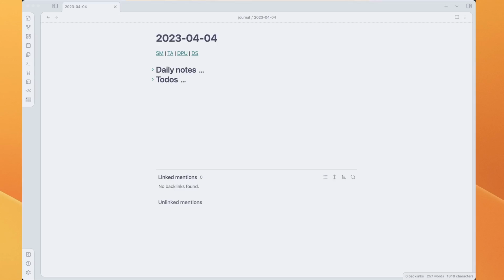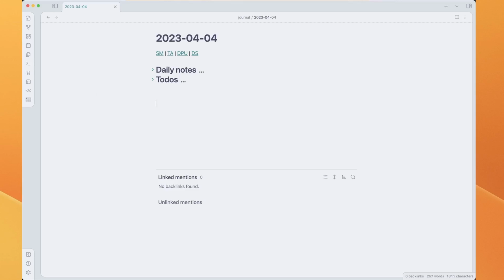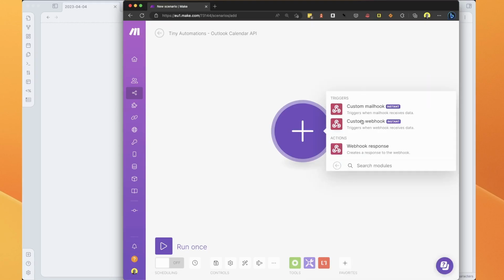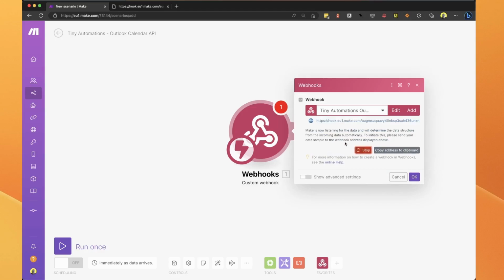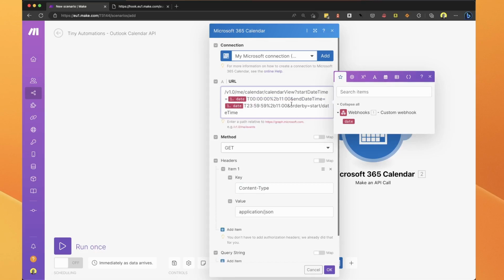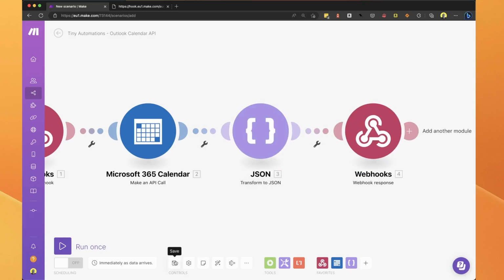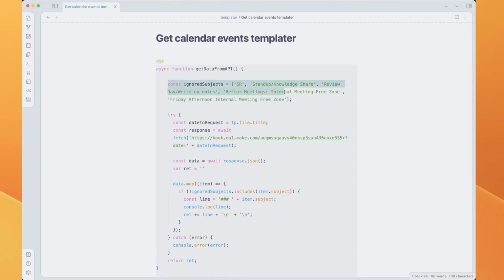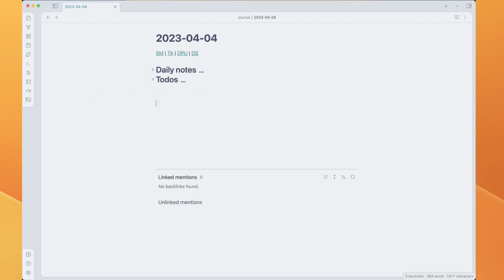How I get calendar events into my Obsidian Daily Note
🤖 In this tutorial learn how to use Make as an API to seamlessly sync your Outlook calendar events into your Obsidian Daily Note. Create an API that connects Obsidian with Outlook, customise the data returned and use the Templater plugin to automatically populate your daily notes with events. Unlock the potential of integrating APIs into Obsidian for a more powerful and personalised experience.